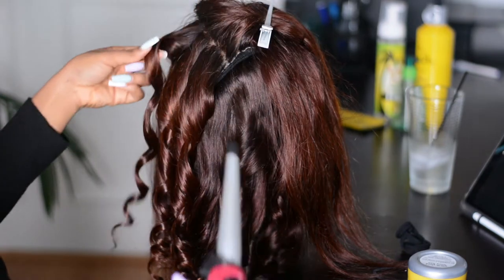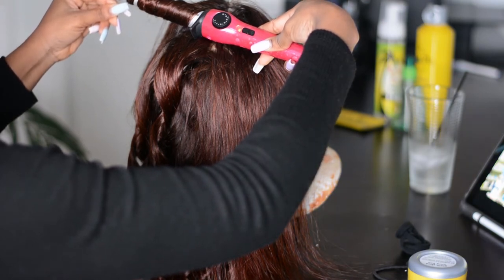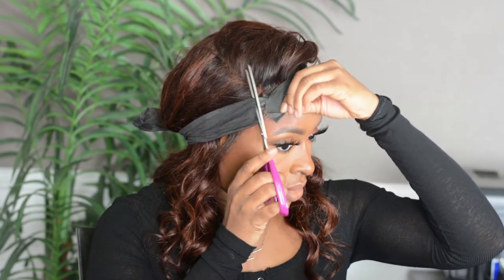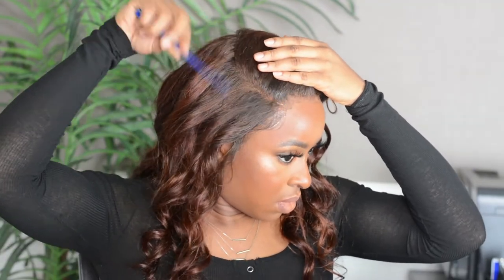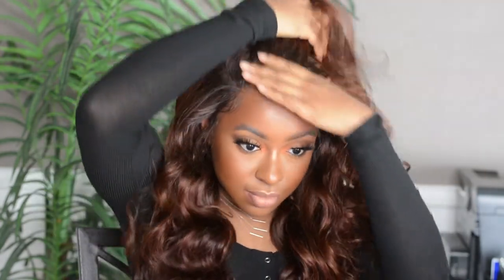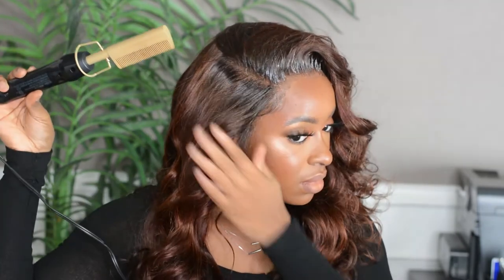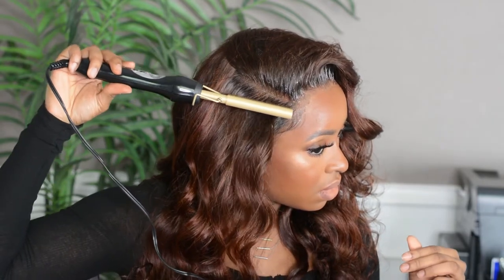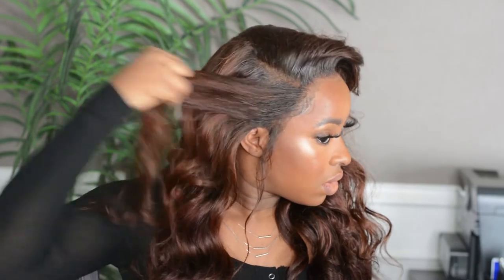HOW TO: BOUNCY, VOLUMINOUS WAND CURLS (beginner friendly) ft Alipearl Hair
Let’s get creative today! In this video im showing you guys how to do create some wand curls on your hair. The hair im using today is from Ali Pearl hair.
I'll show you how to create curls that perfectly frame your face as well as how to tame fly aways using the got 2 b glued spiking wax.

Hair Details.
Alipearl Hair: 3 Body wave Bundles (20", 22", 24")
13x6 frontal (18")